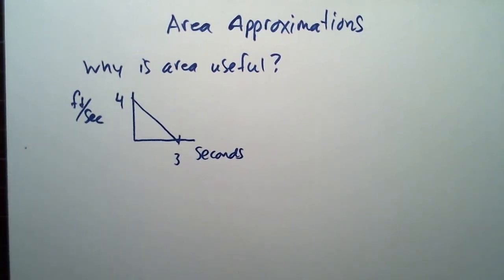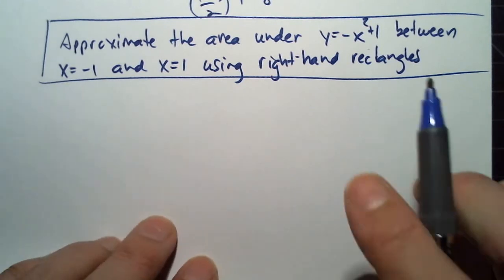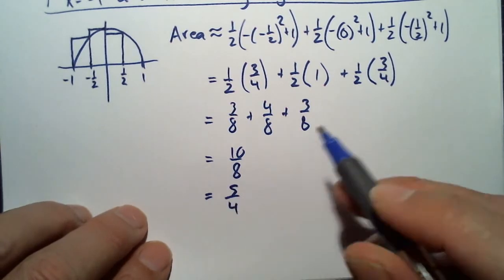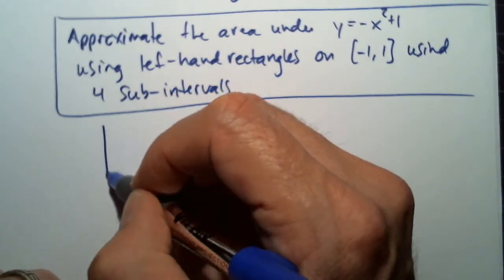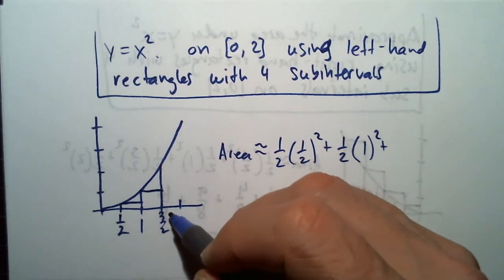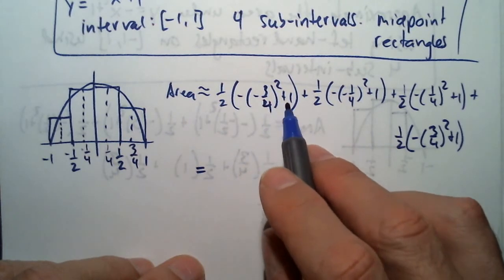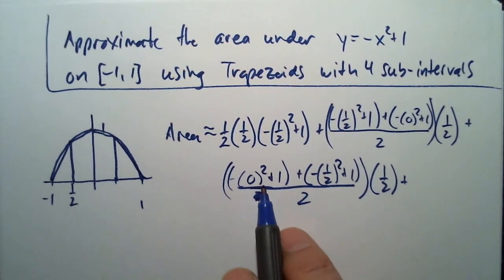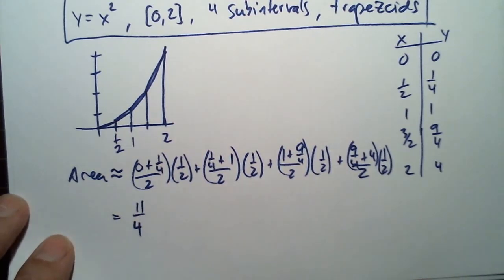Calculus Jordan Area Approximations